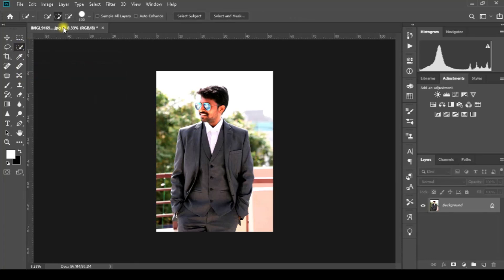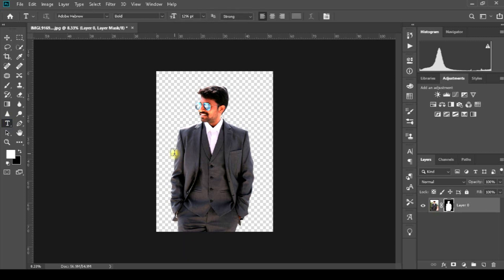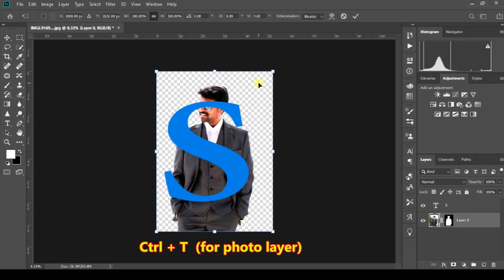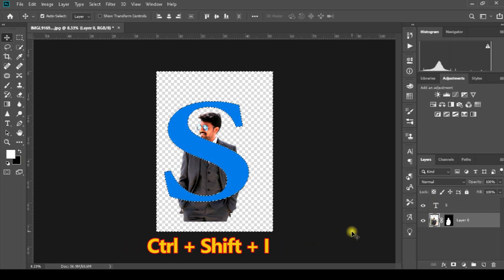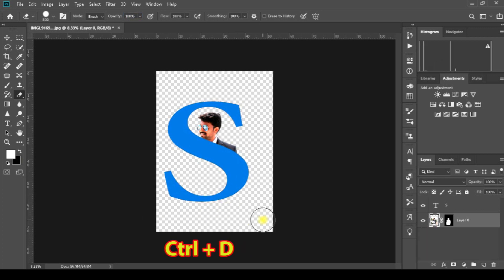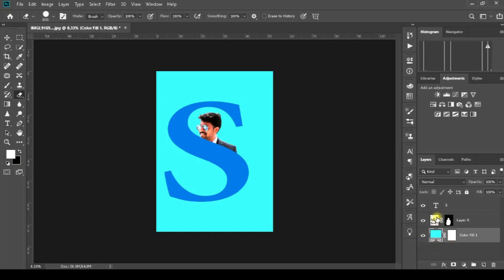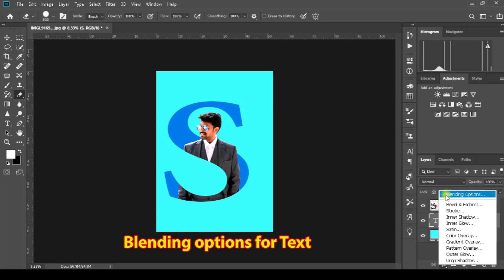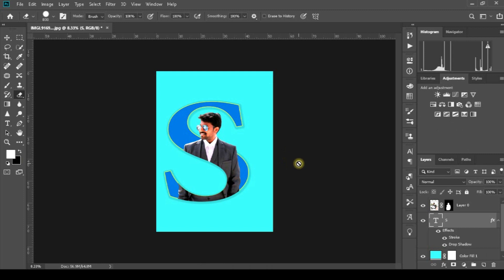letter portrait photoshop | Letter Portrait Text Effect Photoshop | text Effects In Photoshop